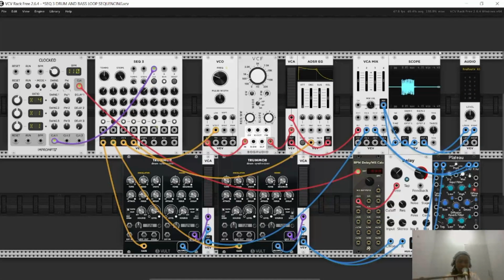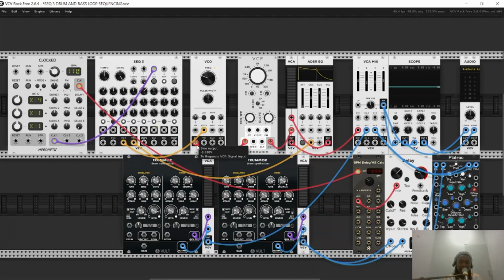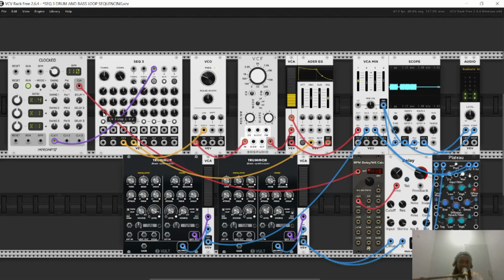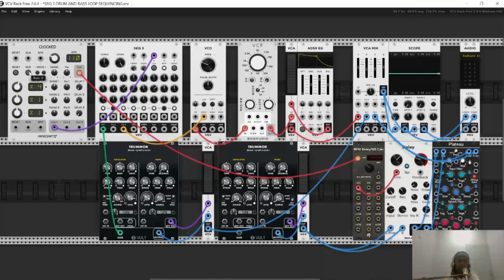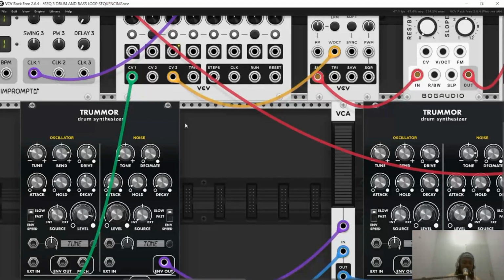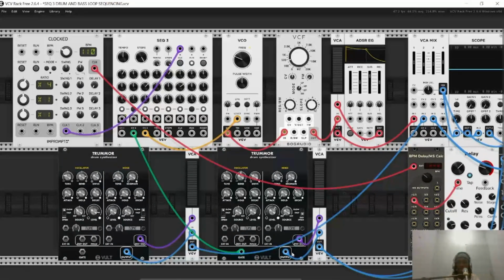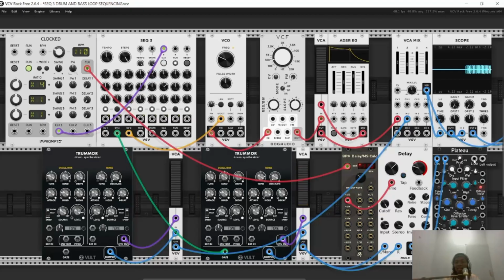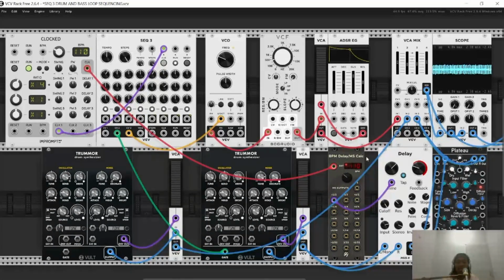Building a Musical Loop Using SEQ 3 in VCV Rack 2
In this video, I explain how I created a musical loop in VCV Rack 2 using the SEQ-3 as my main step sequencer. I’ll walk you through how I built the rhythm and melody using different modules to create the bass, kick, and hi-hat sounds that form the groove of the loop.